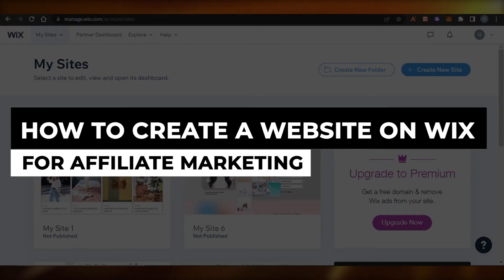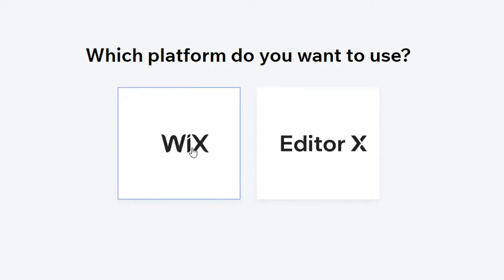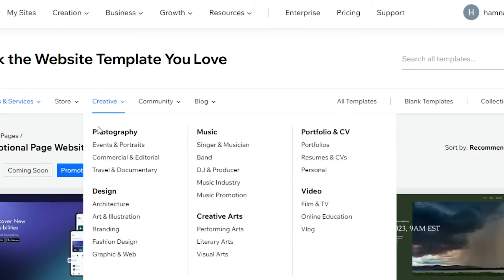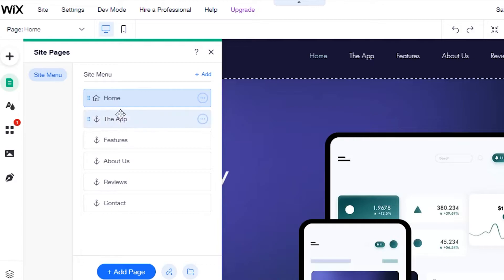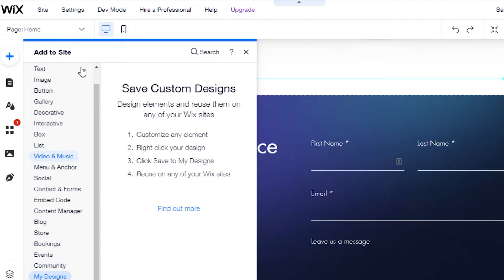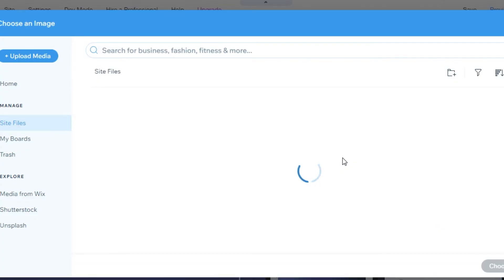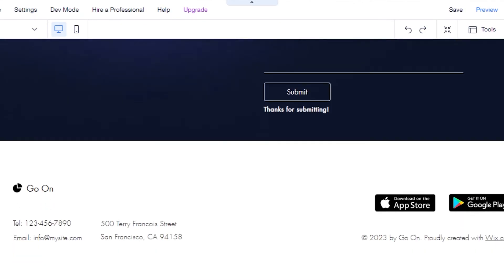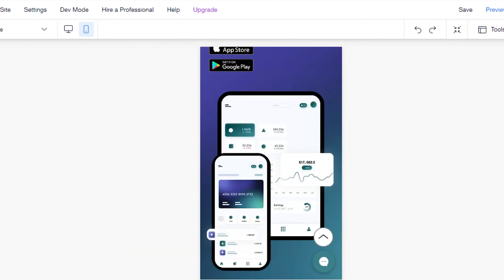How To Create A Wix Website For Affiliate Marketing (2026)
In this video I show you How To Create A Wix Website For Affiliate Marketing. It is really easy to do and learn to do it in just a few minutes by following this super helpful tutorial.